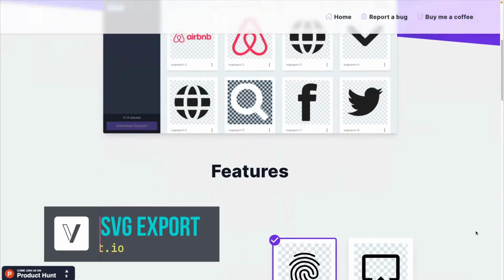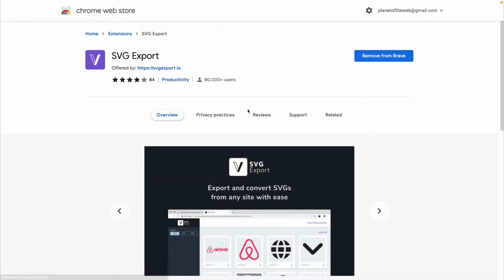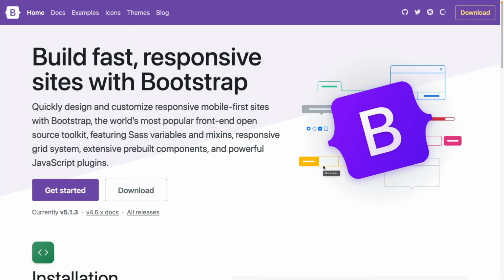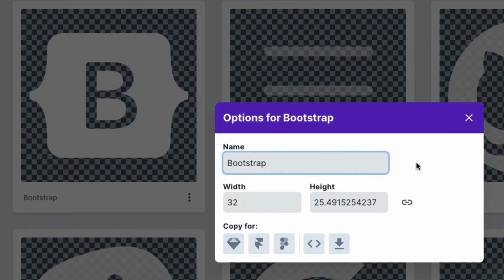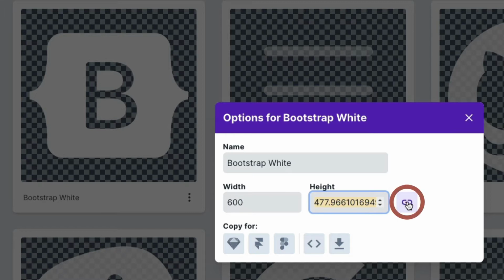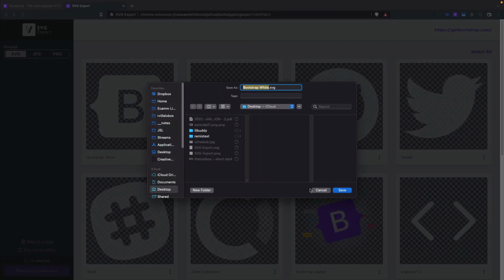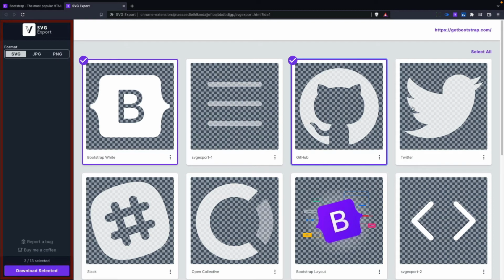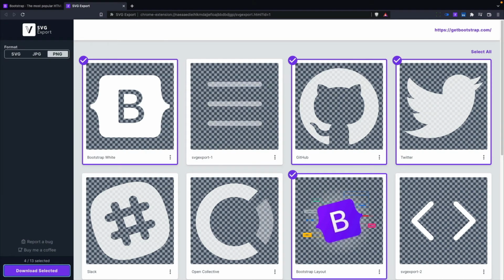SVG Export - A File Scrapper and SVG Conversion Chrome Extension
Getting SVGs from a site is different than working with images. Most of the time you can drag and drop or right click to download an image. However, that doesn't work with SVGs...specially when they're embedded onto your site.

This chrome extension makes it easy to grab SVGs and lets you resize them. You can batch export multiple files and even convert SVGs to PNGs or JPG. It's a quite handy extensions to keep in your toolbox.